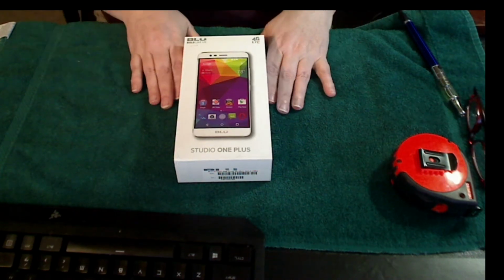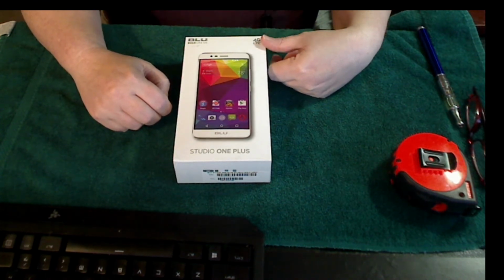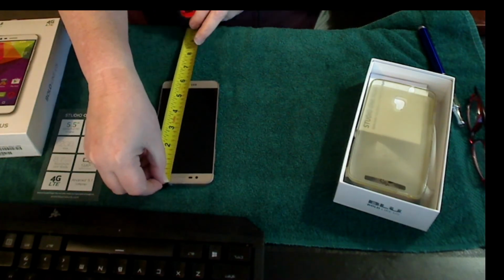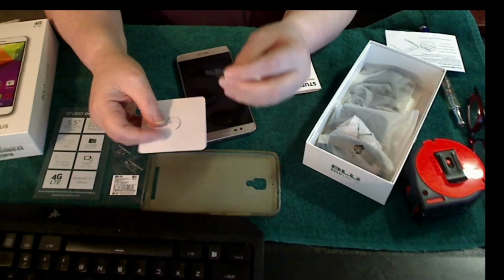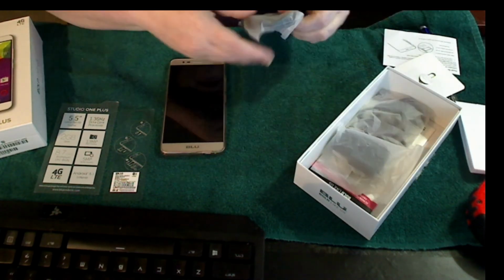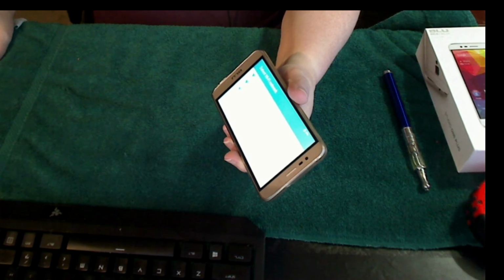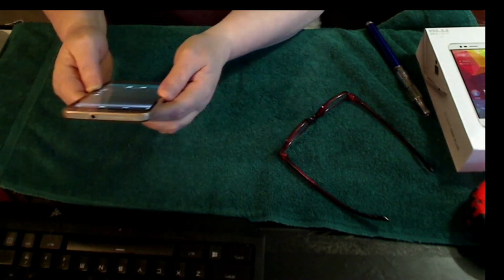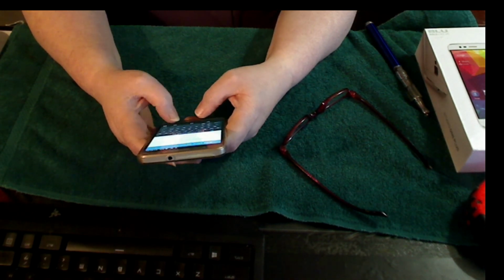Blu Studio One Plus - Unboxing and Review.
This is my Christmas present to myself, and I'm pretty excited about it.
Specs:
PLATFORM OS Android OS, v5.1 (Lollipop)
Chipset Mediatek MT6753
CPU Octa-core 1.3 GHz Cortex-A53
GPU Mali-T720
MEMORY MicroSD, up to 64 GB
Internal 16 GB, 2 GB RAM
CAMERA Primary 13 MP, f/2.0, autofocus, LED flash
Features 1/3" sensor size, geo-tagging, touch focus, face/smile detection, panorama, HDR
Video 1080p@30fps
Secondary 5 MP
Stand-by Up to 750 h (2G) / Up to 650 h (3G)
Talk time Up to 28 h (2G) / Up to 18 h (3G)
Data Transmission EDGE, GPRS, HSDPA, HSPA+, HSUPA, LTE
Data Transmission Operating Band LTE Band 12, LTE Band 17, LTE Band 2, LTE Band 4, LTE Band 7
Data Transmission Operating Frequency LTE 700/1700/1900/2600
Wireless Interface Bluetooth 4.0, IEEE 802.11b/g/n
LTE Band LTE Band 4, LTE Band 17, LTE Band 7, LTE Band 2, LTE Band 12